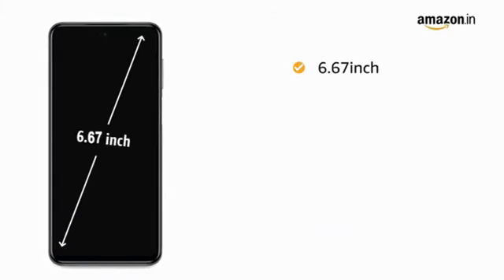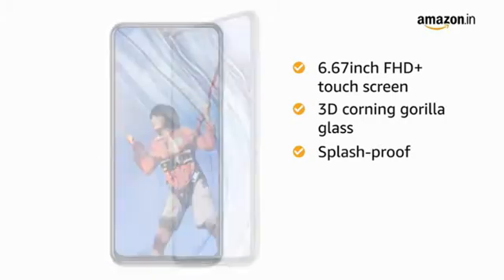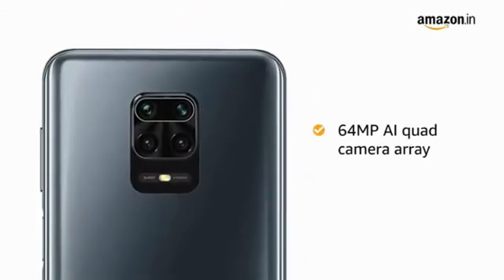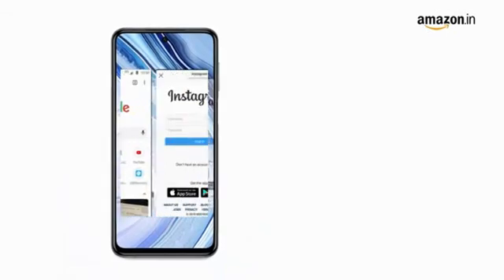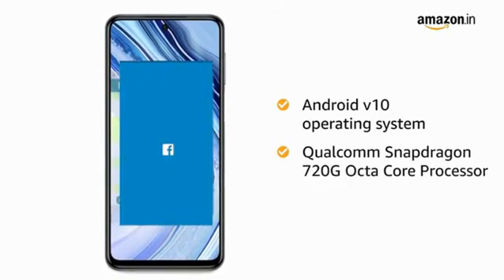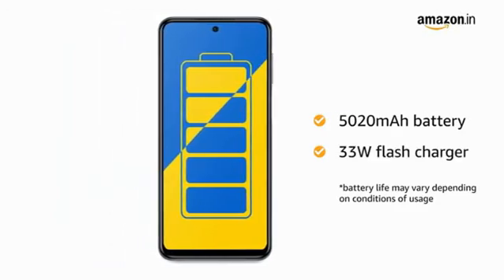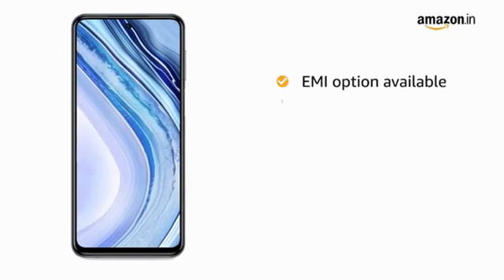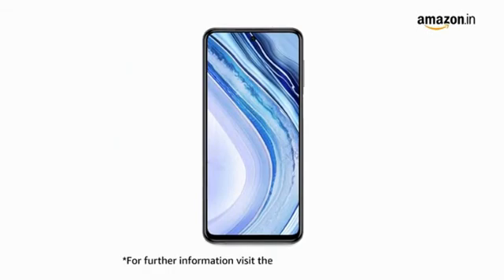Redmi Note 9 Pro - The Real PRO Smartphone by Product Arclight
नमस्कार दोस्तों, इस  वीडियो मे मैंने आपसे Redmi Note 9 Pro के बारे मे जानकारी दी है, और शेयर किये है Redmi Note 9 Pro के फीचर्स. Xiaomi ने Redmi Note 9 Pro को लांच किया है जो next version है Xiaomi Redmi Note 8 Pro के. Redmi Note 9 Pro एक प्रीमियम mid range फ़ोन है जिसमे आपको Qualcomm Snapdragon 720G processor मिलता है और साथ मे है 48MP Quad Cam Setup जहाँ है 48MP + 8MP +5MP + 2MP rear और 16MP front camera. Redmi Note 9 Pro मे 5020mAh की बैटरी है, 18W चार्जिंग सपोर्ट के साथ मे. Redmi Note 9 Pro मे है 6.67" ka FHD+ 20:9 aspect  ratio वाला IPS display एक पंच होल जिसे Xiaomi कहता है Dot Design और इसमें है Corning Gorilla Glass 5 की प्रोटेक्शन  मुझे उम्मीद है की आपको Redmi Note 9 Pro की यह वीडियो पसंद आएगी ।

Redmi Note 9 Pro Price in India:
4GB+128GB = ₹12,999.00
6GB+128GB = ₹15,999.00
8GB+128GB   = ₹19,999.00

Purchase From Amazon

Product Arclight
productarclight